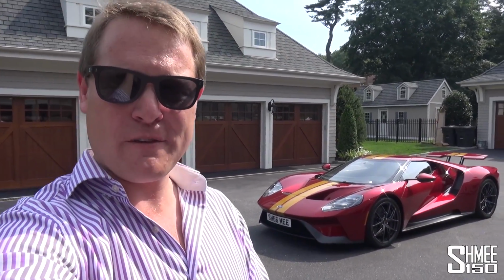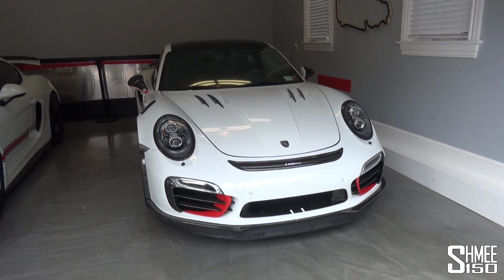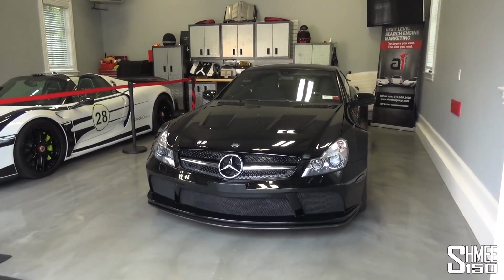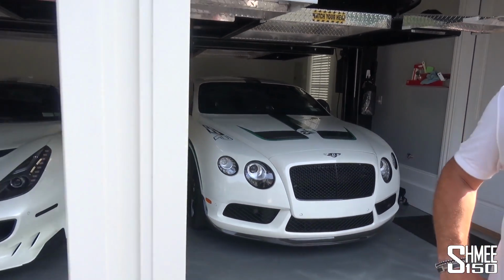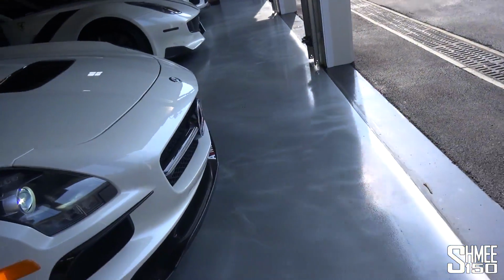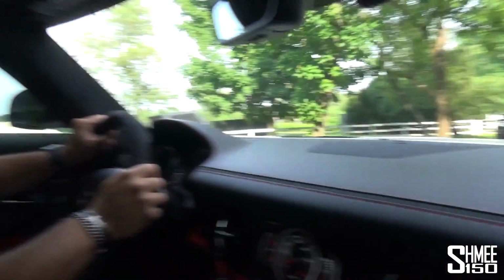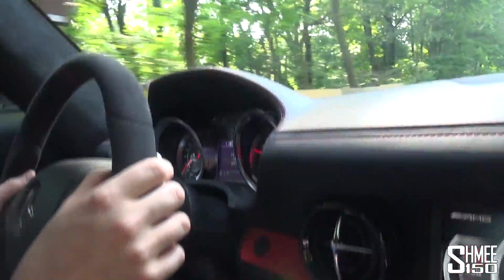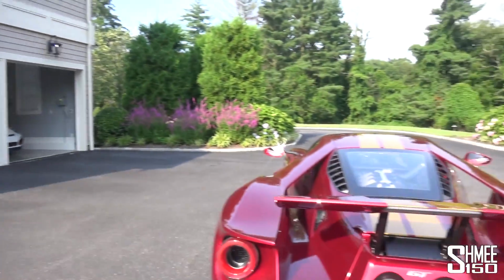The RENNtech SLS Black Series is My Choice Here!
Join me to visit the incredible all white car collection of @aimotorsports featuring the likes of a 918 Spyder, F12tdf, Performante and more. With the choice to take one out, it's quickly on for a drive in the RENNtech modified Mercedes SLS AMG Black Series!

one that I've been following for some time with very rare cars that are all themed together - and each one modified in some way. Not only that, but then we go out for a drive in

The collection features some amazing cars including a number of Porsches; 918 Spyder, GT2 RS, Turbo S, Cayman GT, some Ferraris; F12tdf, Speciale, two AMG Black Series models in the SLS and the SL65, plus the rare Bentley Continental GT3-R, McLaren 675LT Spider, a twin turbo Lamborghini Gallardo Superleggera plus a newer Huracan Performante and there's more to come! Inbound to come is a Lamborghini Aventador SVJ 63, Ferrari 488 Pista Spider, Mercedes-AMG GT R Pro and a new Porsche 911 Speedster.

To me it stands out that the cars are not quite so standard; everything has some customisation to some extent. Some of the cars feature visual cues and changes with liveries, many have performance updates changes under the skin like tunes and exhausts. However, all but two cars in the collection are in various different shades of white acting as a blank canvas to enable designs to make them distinct.

However, standing out to me is the Mercedes-Benz SLS AMG Black Series; one of my favourite cars ever. Better still, Sergio's is also modified by RENNtech with the downpipe and ECU tune which by my book can only make an awesome car even more awesome! As such, we had to take it out for a ride before having the opportunity to jump behind the wheel as well to see what it's about.

With the new AMG GT R Black Series invariably on the horizon at some point in the not too distant future, if it brings about some of the character as seen in the SLS Black Series; it's going to be an epic car and I can only dream of what that pairing would be like in the garage!